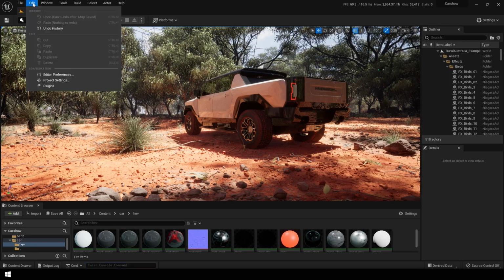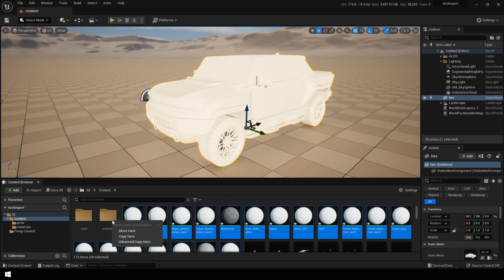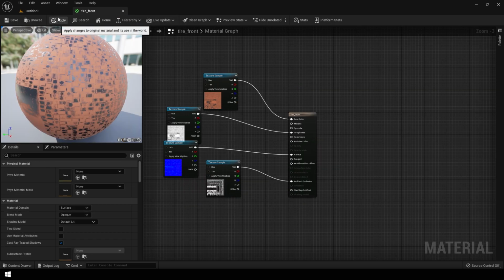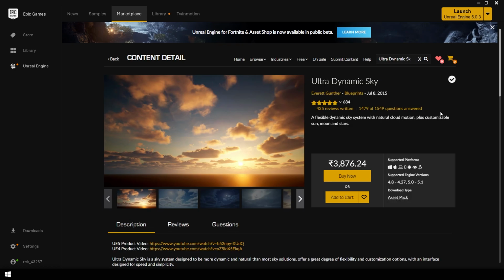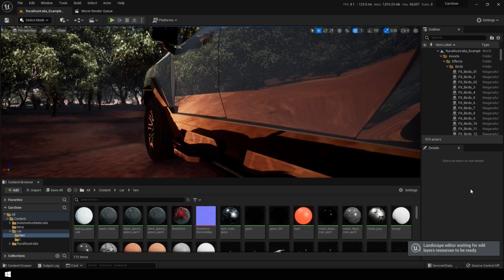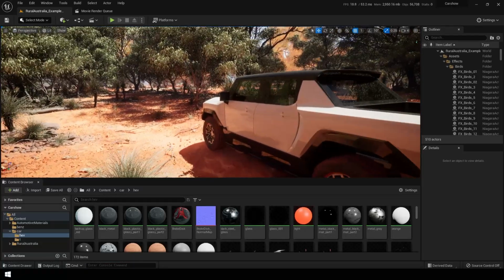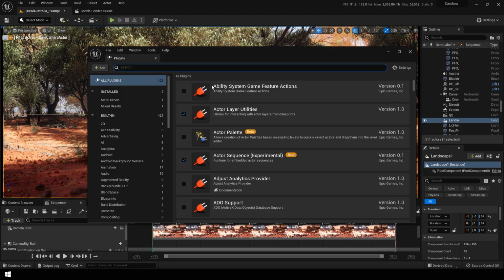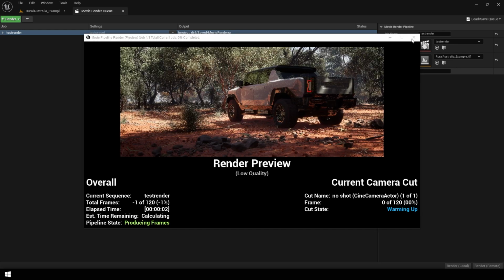My blender to unreal engine rendering workflow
In this video, I share my rendering process with Unreal Engine 5 and give some tips on using Lumen with hardware ray-tracing.

If you are having a black patch shading issue, you could try this console command:
r.raytracing.normalbias 10

Timecodes:
0:00 - Intro
0:44 - Why unreal engine over cycles ?
1:40 -  Project Setup
2:14 - Importing and texturing
3:21 - Third party assets
4:19 - Sequencer
5:26 - Post-process